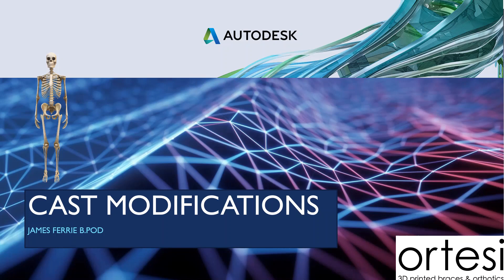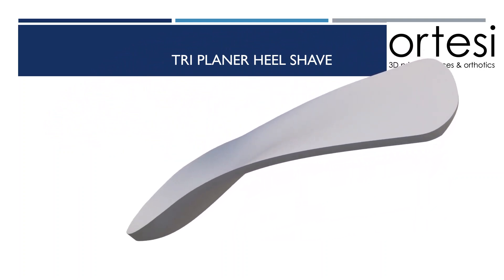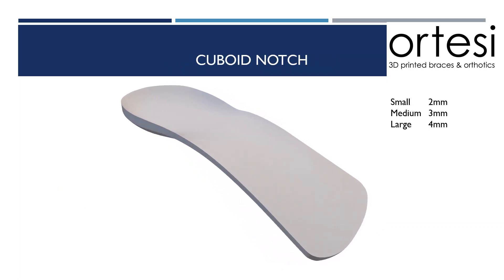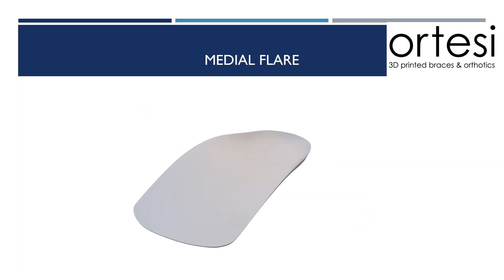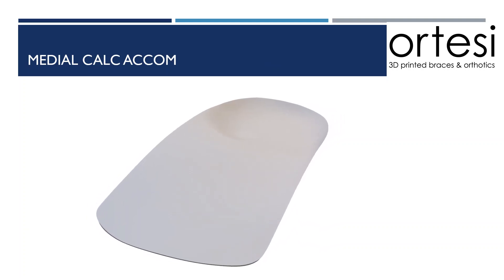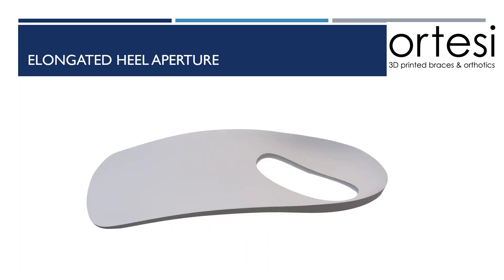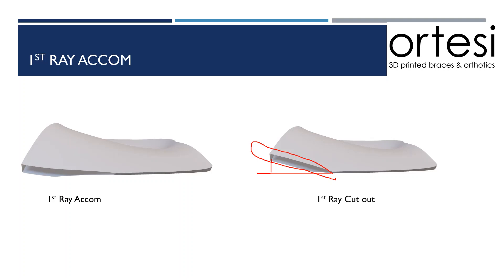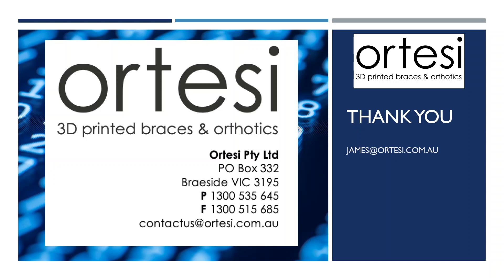Common Orthotic cast modifications Ortesi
A brief review of common orthotic cast modification available at Ortesi 3D braces and orthotics